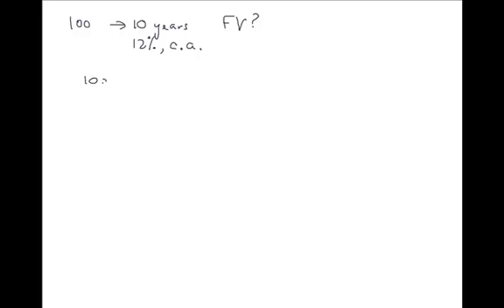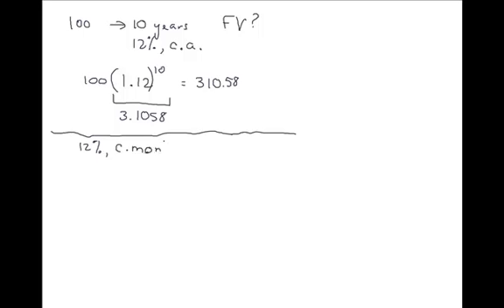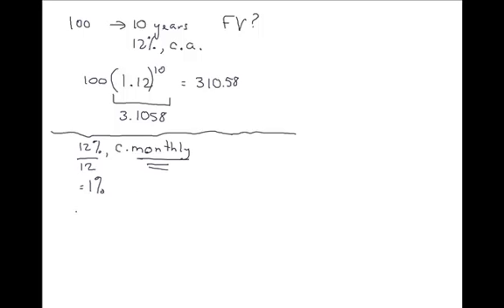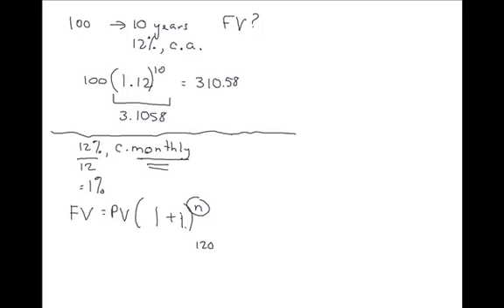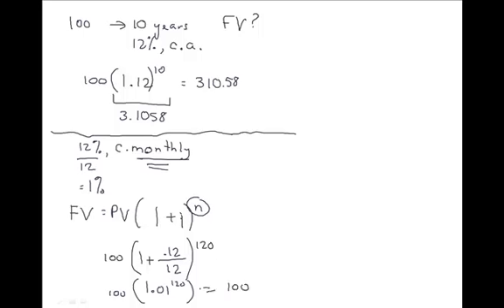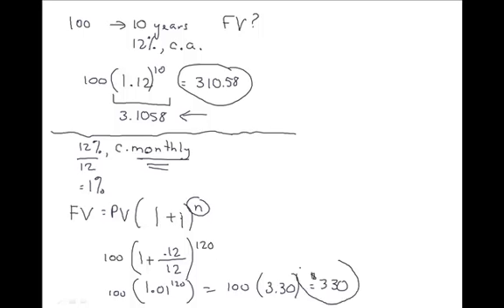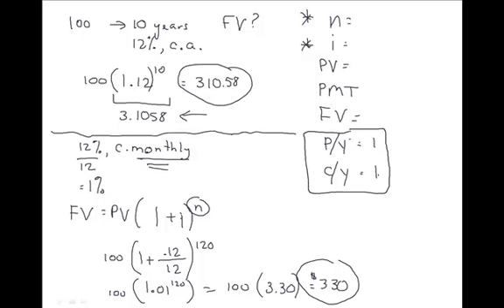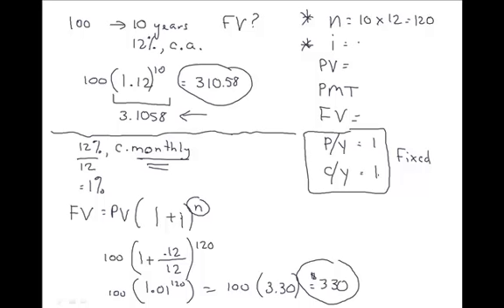Non Annual Compounding (Formula and Calculator).mp4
More on non-annual compounding.  Specifically addresses the P/Y and C/Y of the TI-83/84.